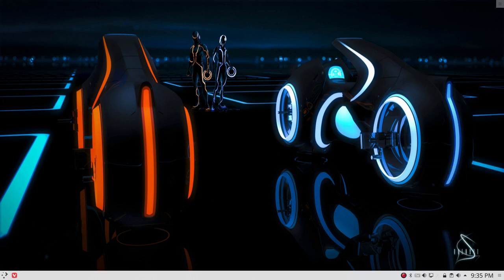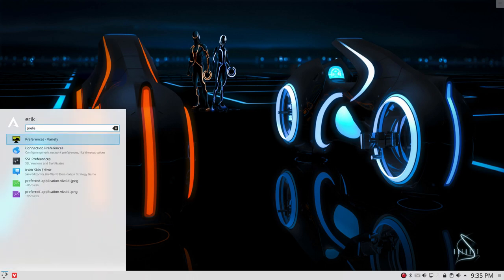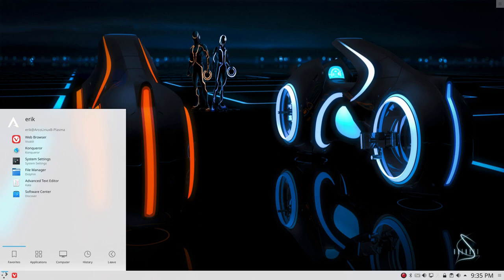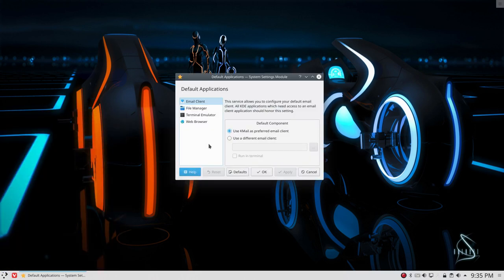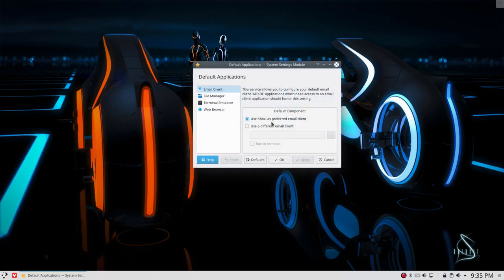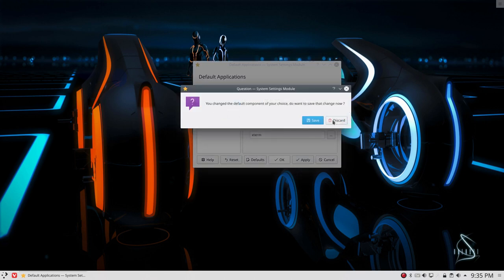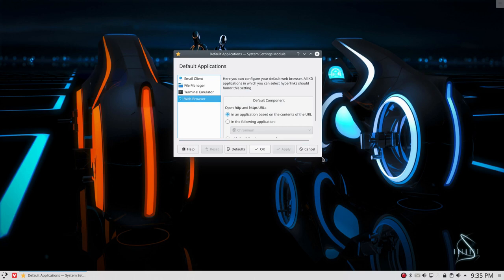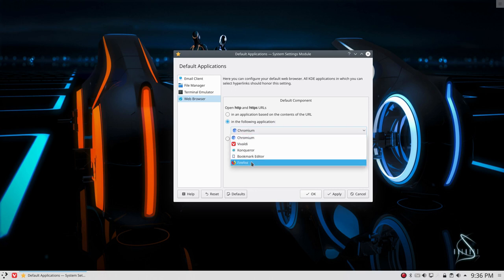ArcoLinux : 628 how to set your preferred applications or default applications on plasma